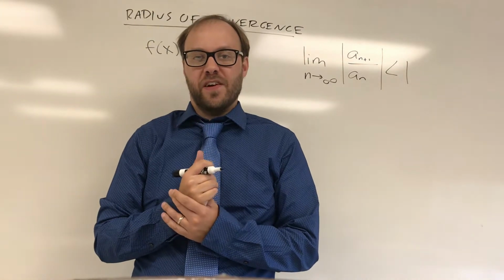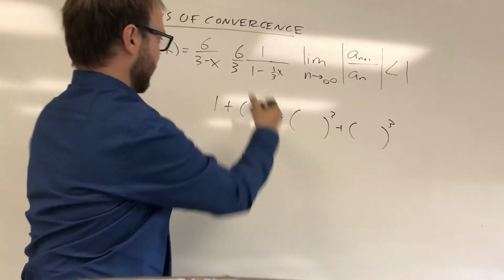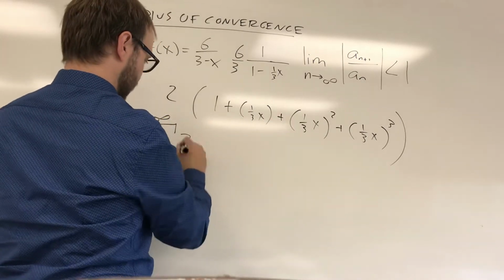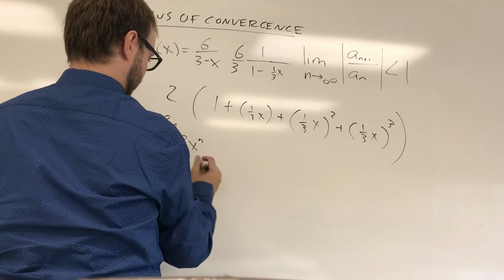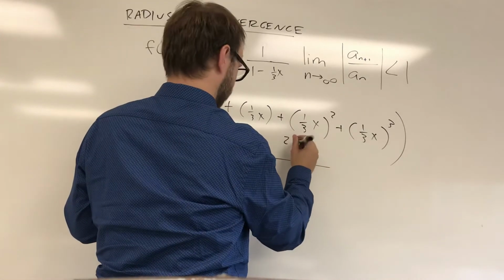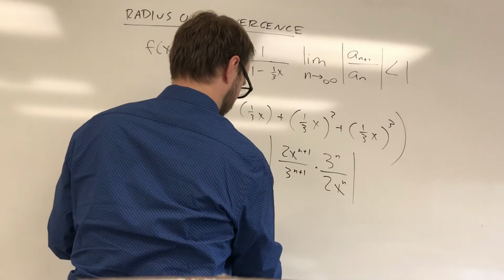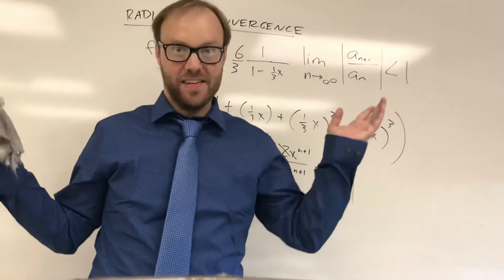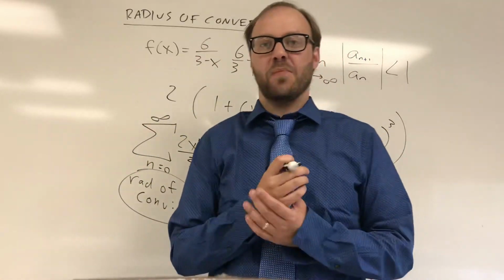Radius of Convergence Example #3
Third precal-level radius of convergence problem.